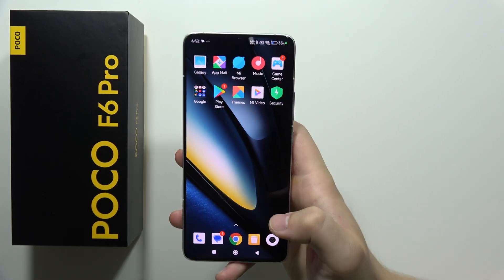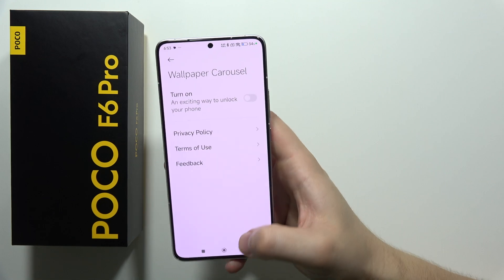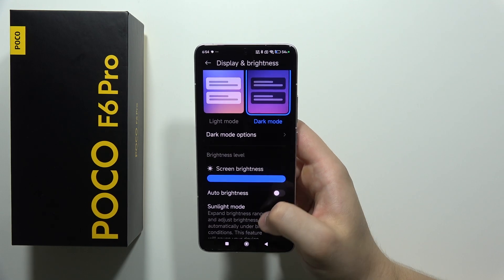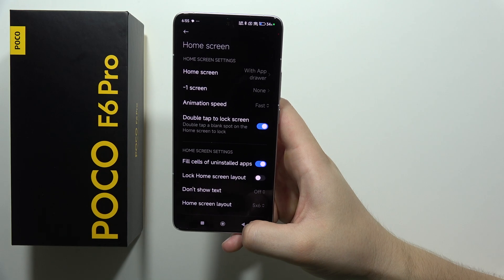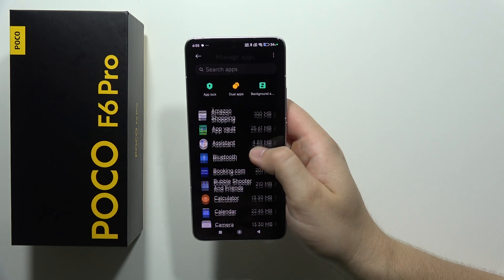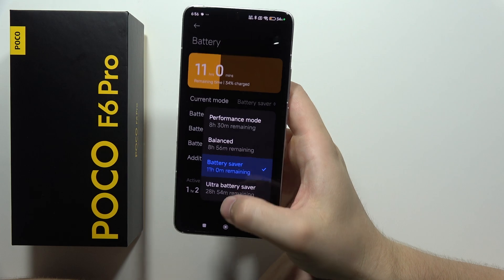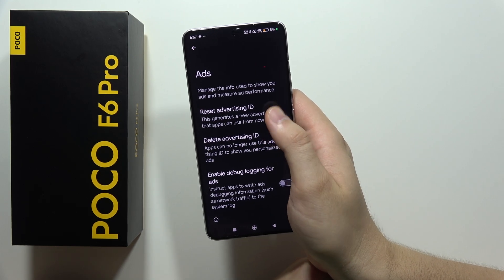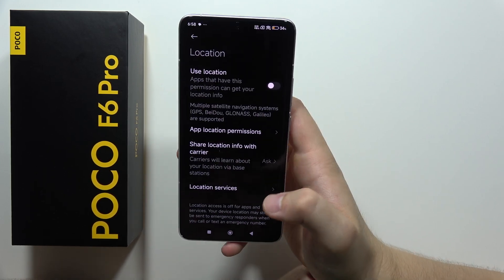POCO F6 Pro: 16 Tips to Improve Battery Life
Let me show you tips to fix battery drain on your POCO F6 Pro. In this video you will find over 16 tips that will help you with your battery on POCO F6 Pro.

Timestamps:
0:00 Introduction
0:08 Screen timeout
0:35 Wallpaper carousel
0:50 App notifications
1:17 Dark mode
1:27 Screen brightness
1:35 Advanced textures
1:39 Refresh rate
1:44 Display resolution
1:48 AI image engine
2:00 Google news
2:16 Sound settings
2:52 Uninstall apps
3:31 Battery saver
3:55 Scan for nearby devices
4:13 Usage & diagnostics
4:38 Location services
4:50 Extra tips
5:23 End